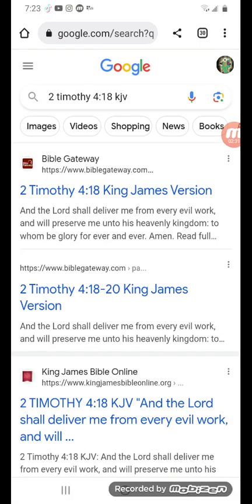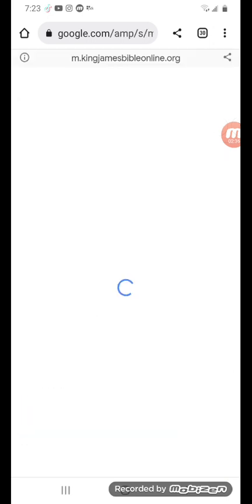How the LORD delivered me vol. 1